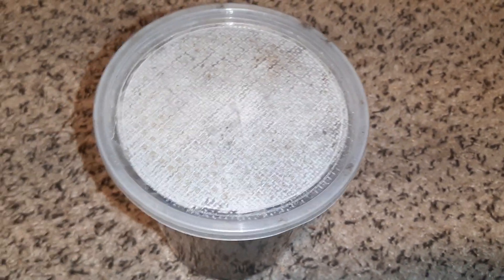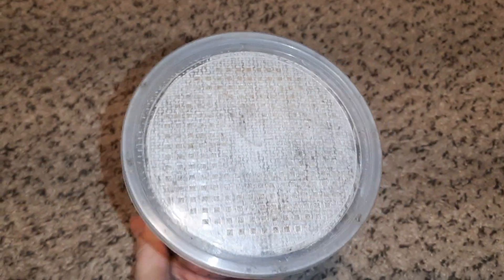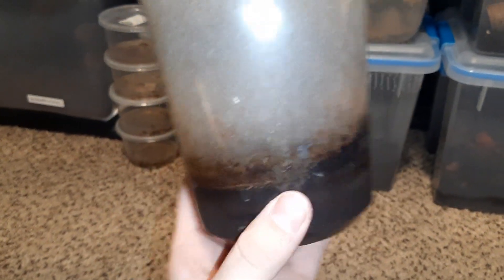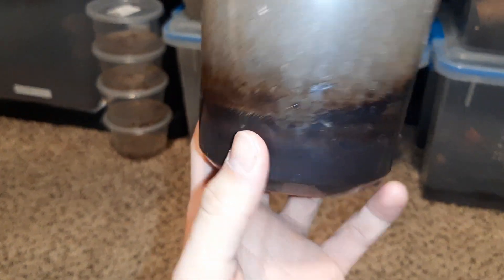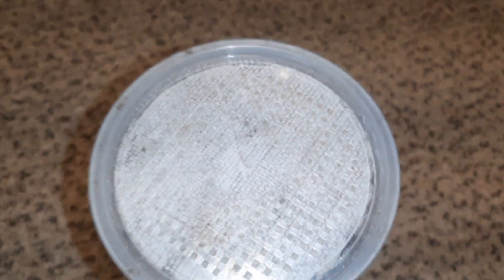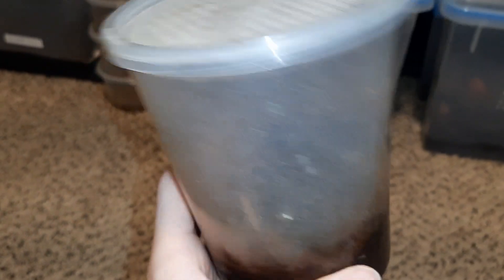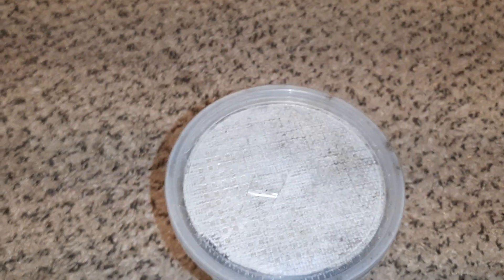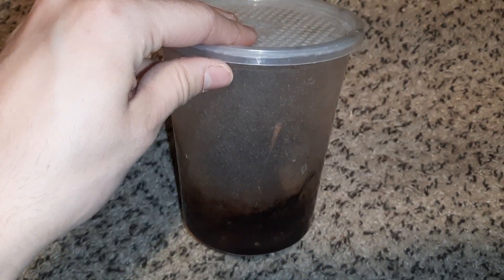Crappy Care Guides: Moth Flies (Psychodidae)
Y'all asked for more crappy care guides, so here ya go.